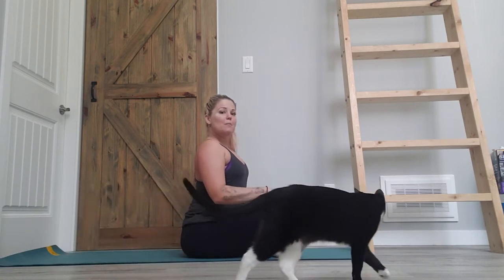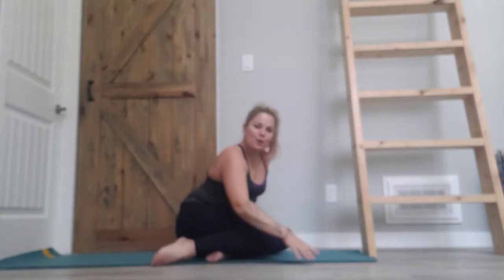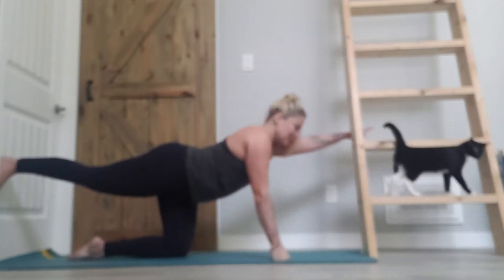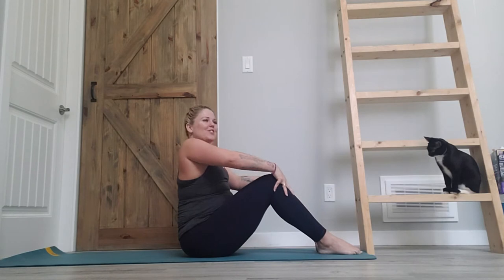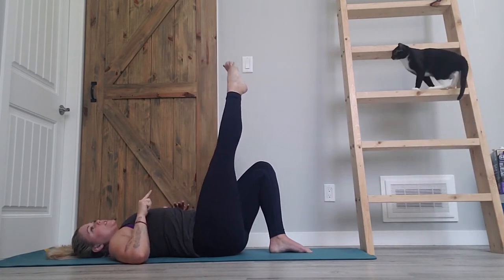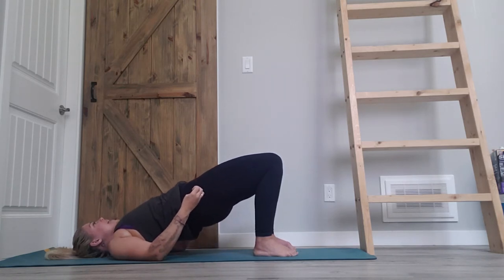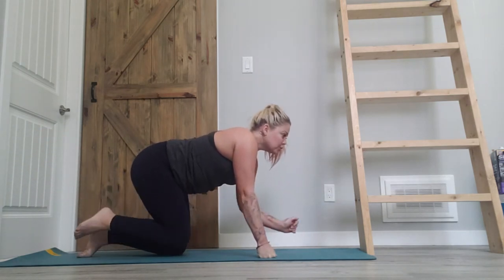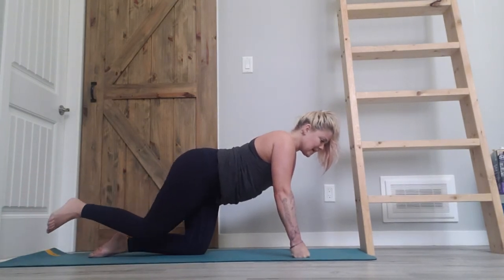Quick pilates and yoga at home workout!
Amazing how I can be in front of 50+ people and never get nervous, yet put me in front of a camera and I'm stumbling everywhere 🤣🤣🤣🤣

Please note that the second side of lizard I did not offer the extended version - please make sure you are even on both sides!!

If there is anything that is causing discomfort, shoot me a message and we can work out a different exercise!

Most importantly, please drop a comment ⬇️⬇️below⬇️⬇️, so we still have the same community feel!!  It is important to know that we are all doing this together!!!

Also worth noting, I'm wearing my softest, comfiest tank I own from salt shop - find it